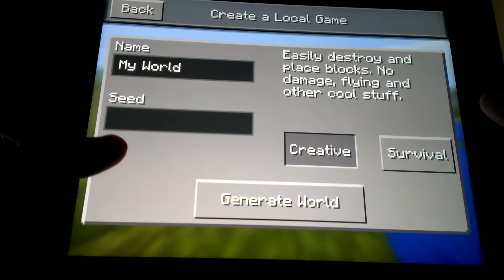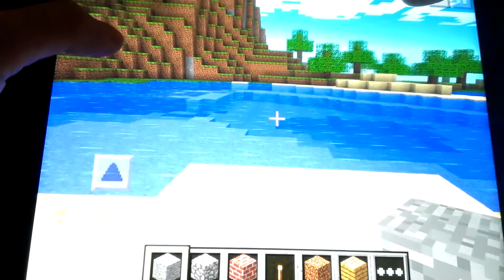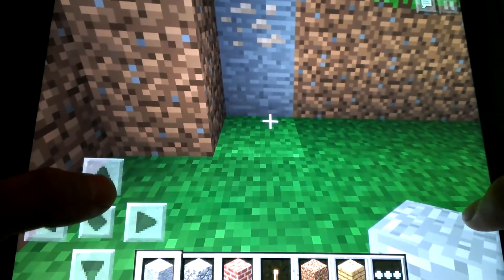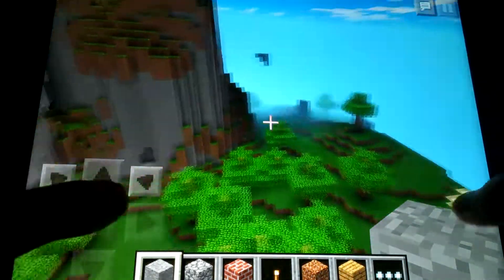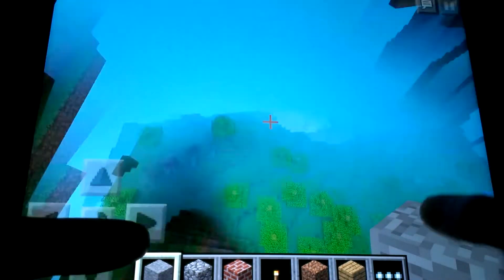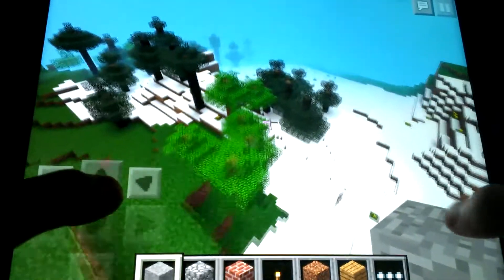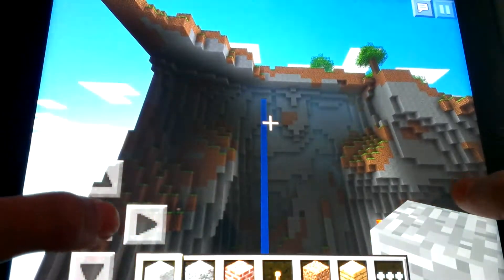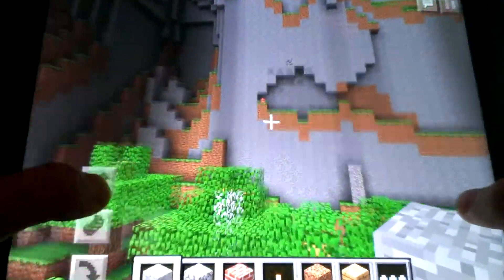Minecraft PE: The Tallest Seed